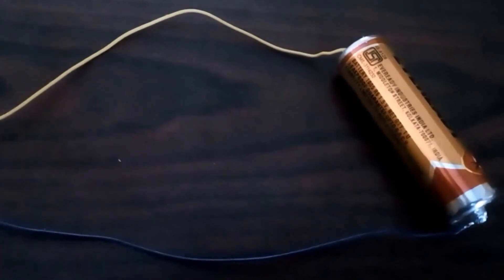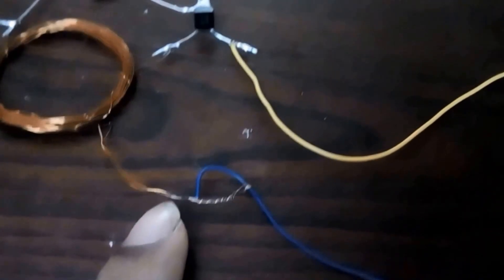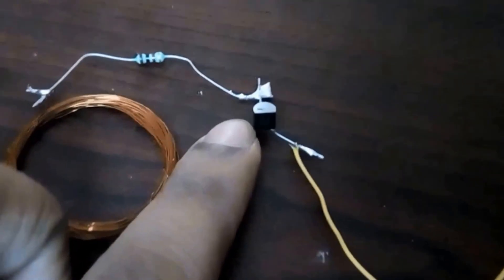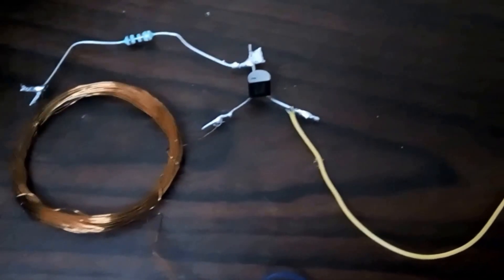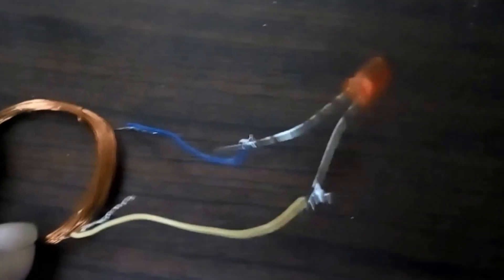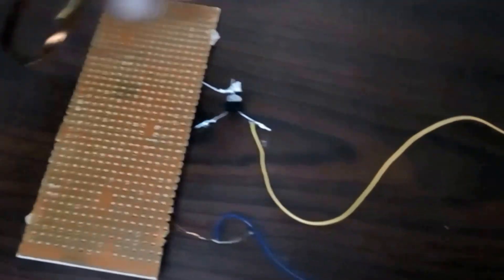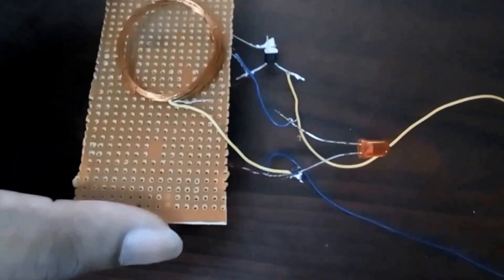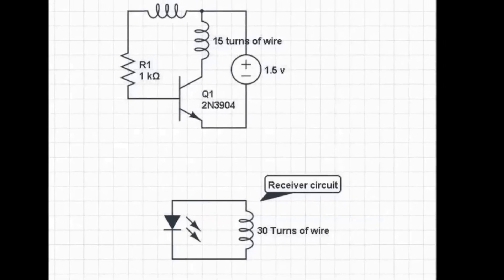[How To] Wireless Power Transfer Experiment Tutorial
In this tutorial We will transfer electricity wirelessly and glow a simple LED.
Circuit and component descriptions are available in the video .